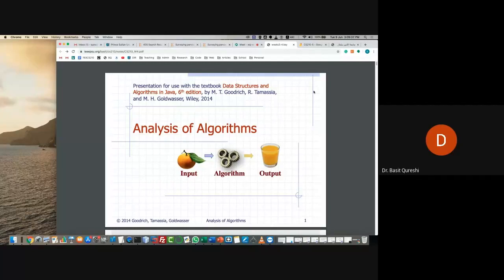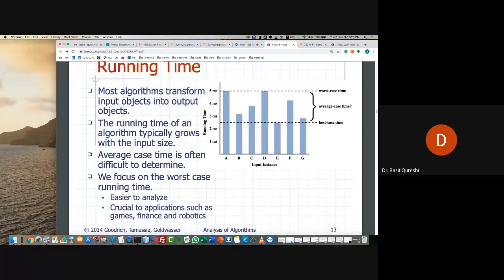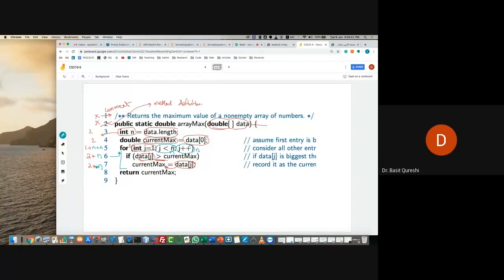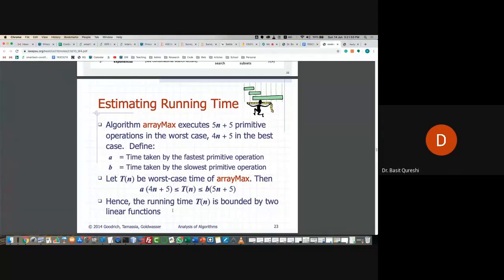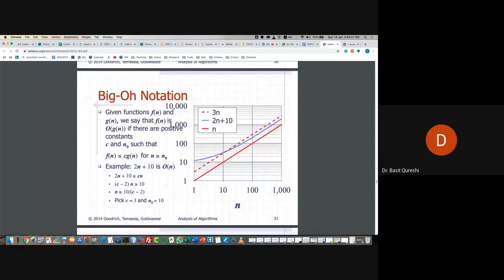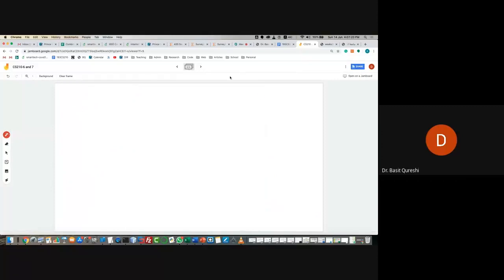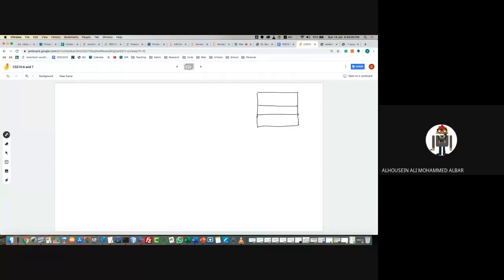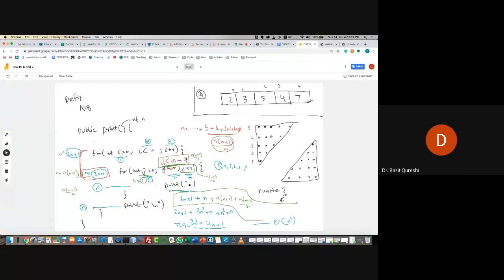CS210 Lecture 6: Runtime Analysis of Algorithms I